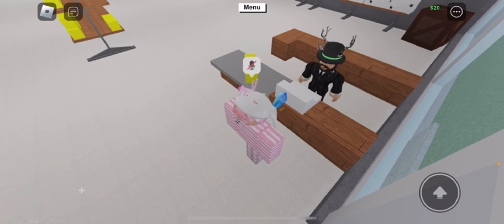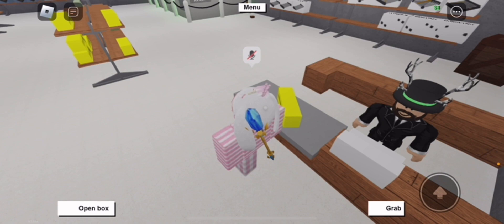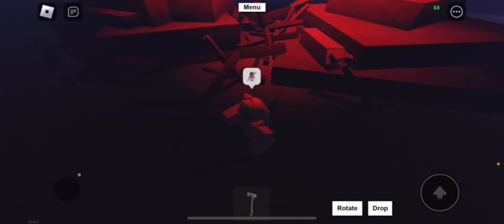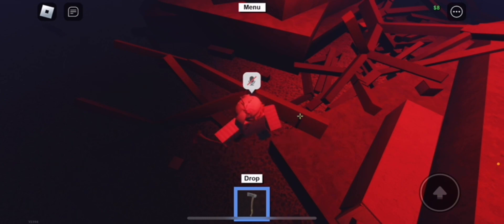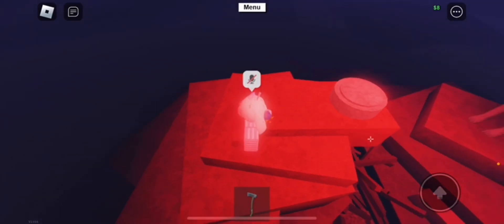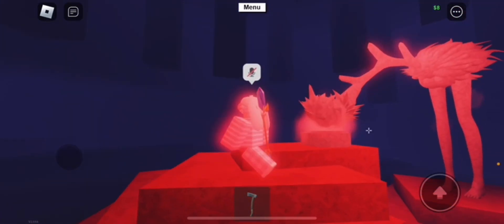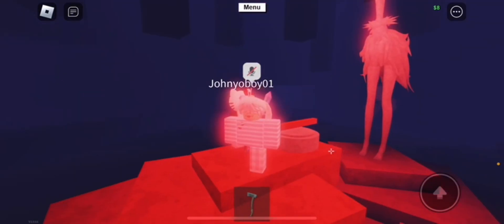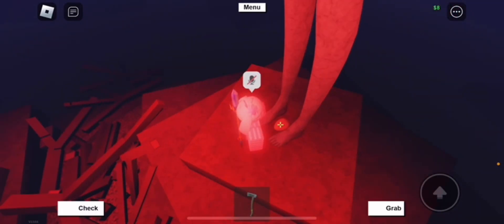[EVENT] How To Get The Hunt “Egg Acquired” Badge | ROBLOX Lumber Tycoon 2 ^^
Hey everyone, in today’s video I go over on how to get The Hunt: “Egg Acquired” Badge In Lumber Tycoon 2! ✧